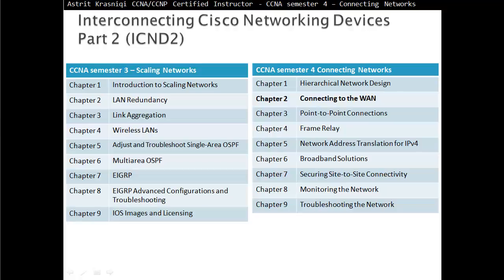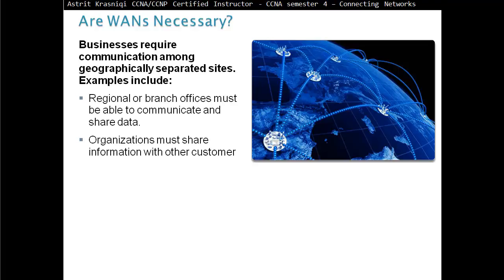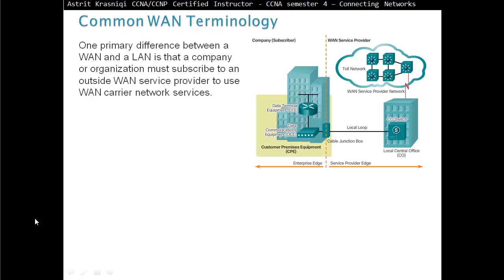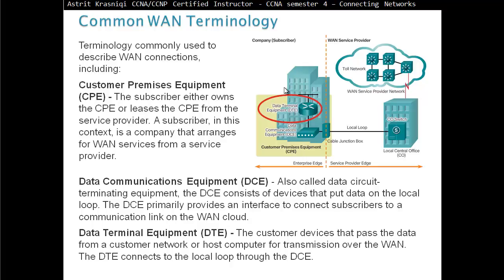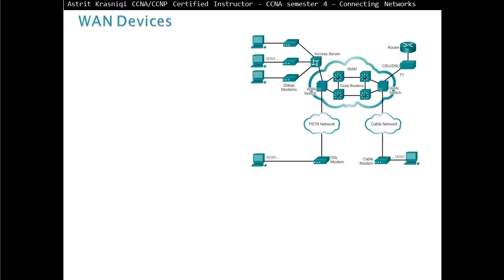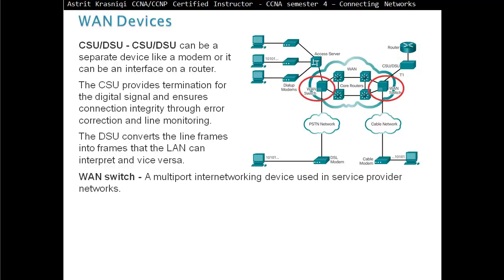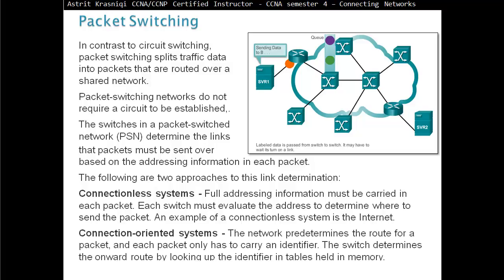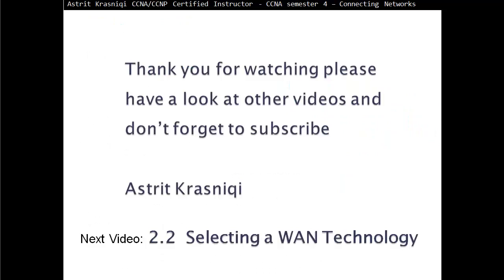2.1 WAN Technologies Overview (CCNA 4: Chapter 2: Connecting Networks)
Describe the purpose of a WAN.
Describe WAN operations.
Describe WAN services available.
Compare various private WAN technologies.
Compare various public WAN technologies.
Select the appropriate WAN protocol and service for a specific network requirement.

This chapter:
Introduces WAN standards, technologies, and purposes.
Describes selecting the appropriate WAN technologies, services, and devices to meet the changing business requirements of an evolving enterprise.